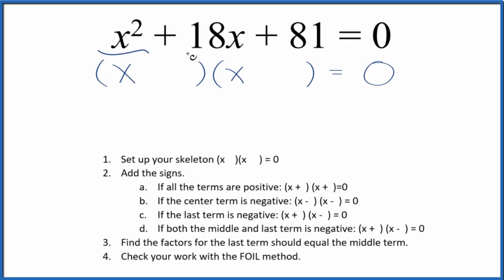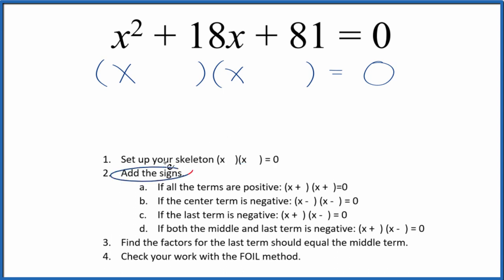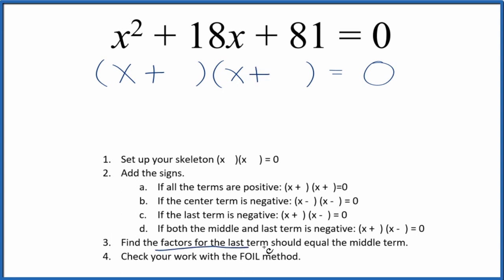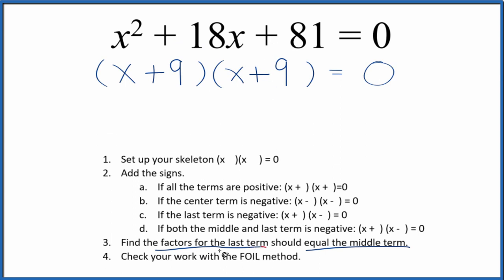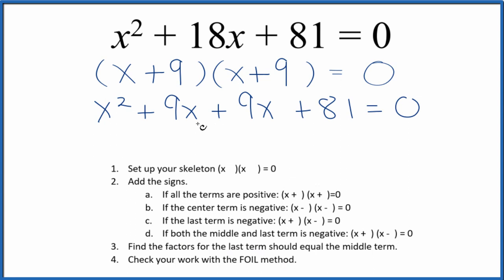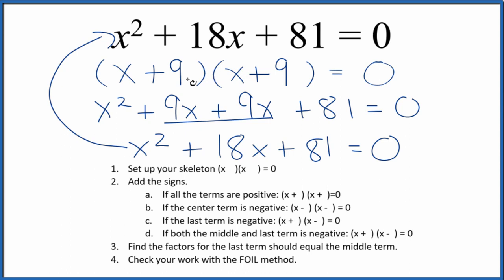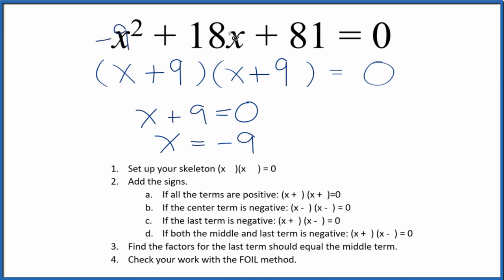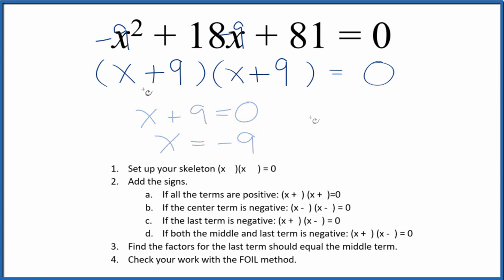How to Solve x^2 + 18x + 81 = 0 by Factoring